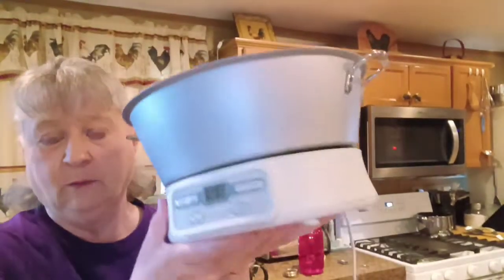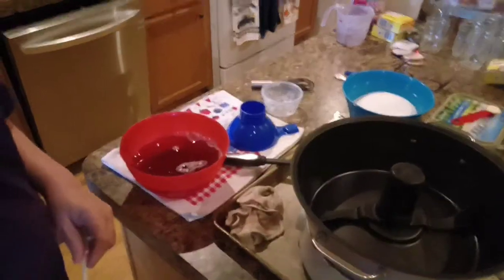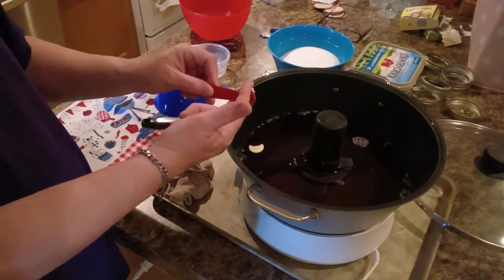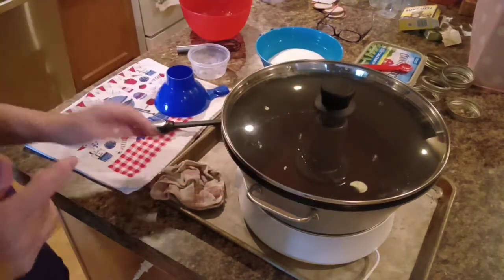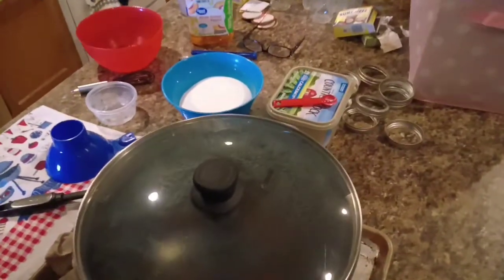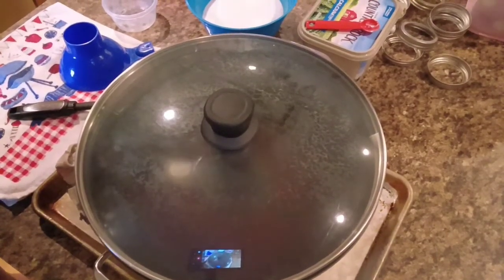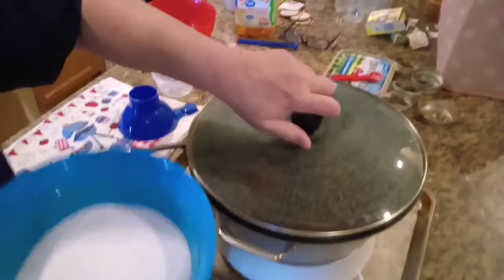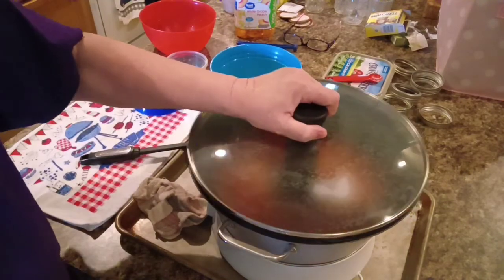Making Jelly. Mary Love Country Living